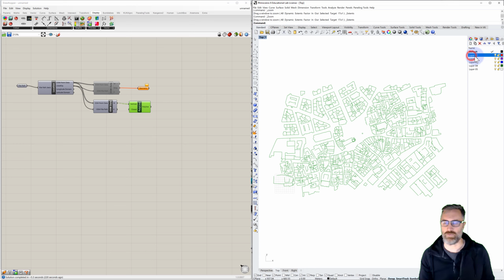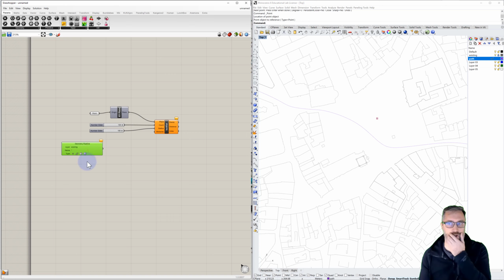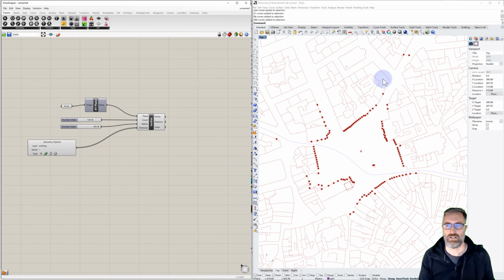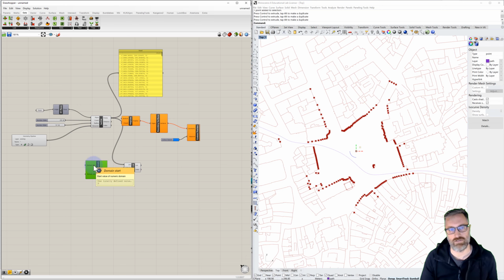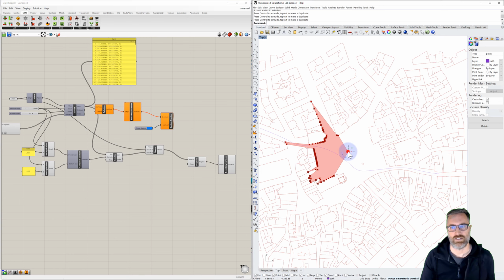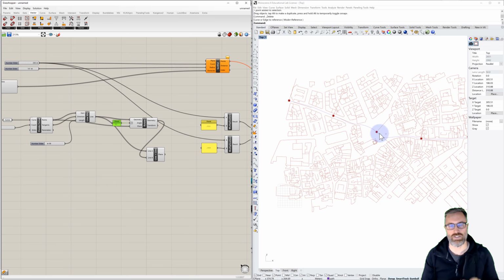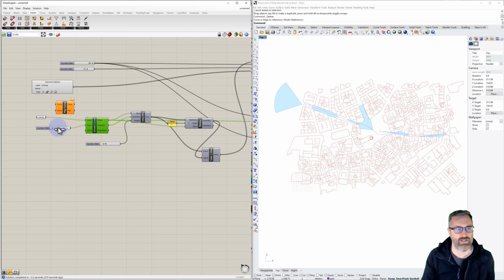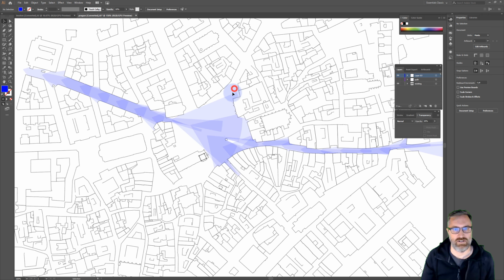Urban Parallax - tutorial007b - rhino - grasshopper - isovist and Elk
Tutorial demonstrates a workflow to use the isovist tool along a path to develop high quality urban view corridor diagrams in illustrator. Urban OSM data for buildings captured using the plug-in Elk. Developed for Simulation + Prototyping at LTU CoAD.